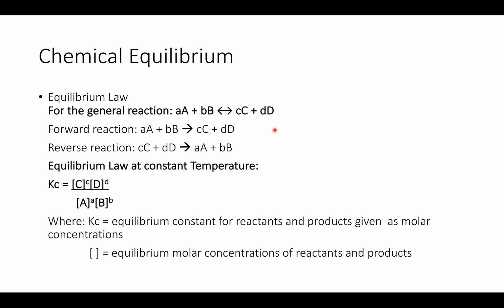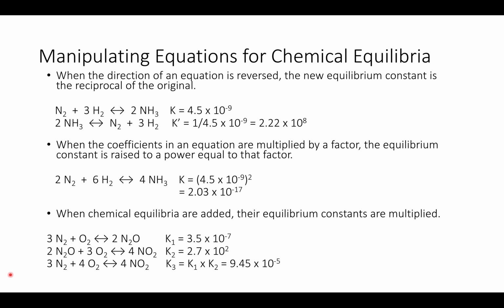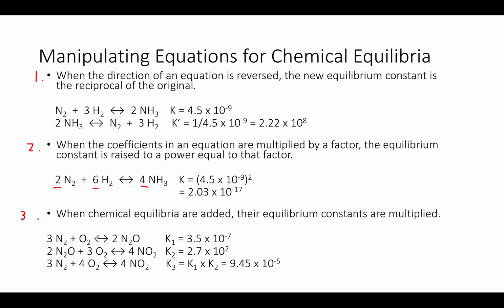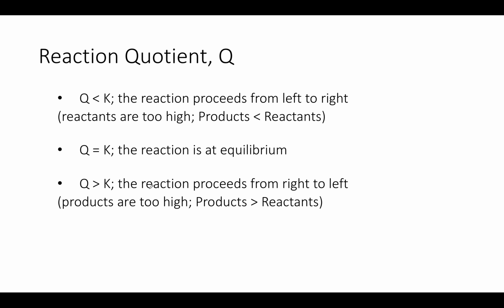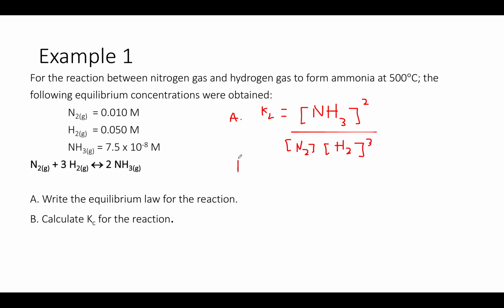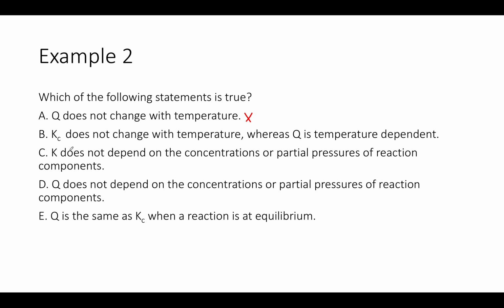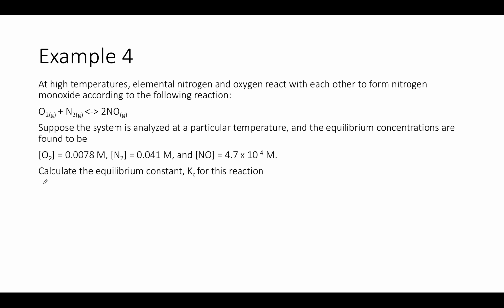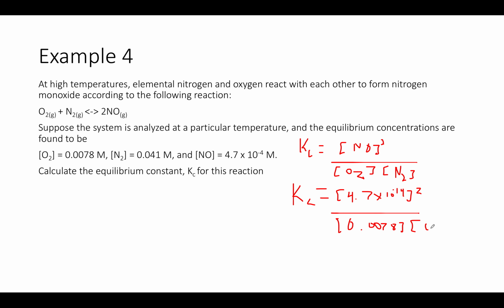Chemical Equilibrium Finding Kc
Writing equilibrium law and determining Kc and Q.